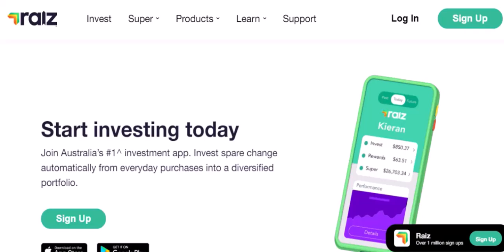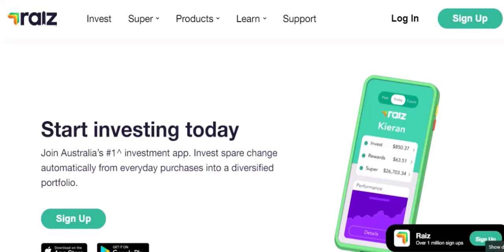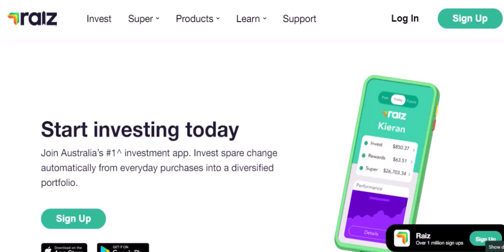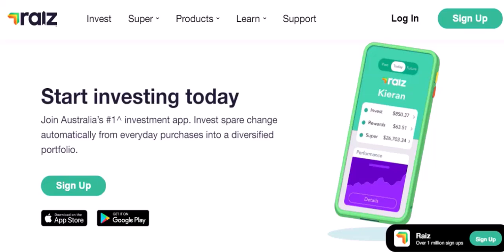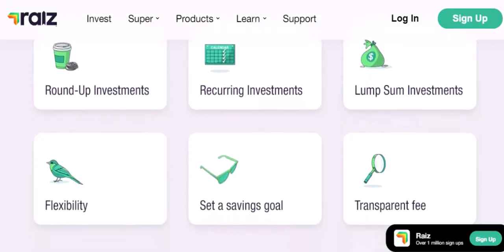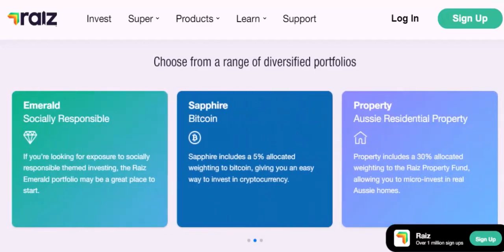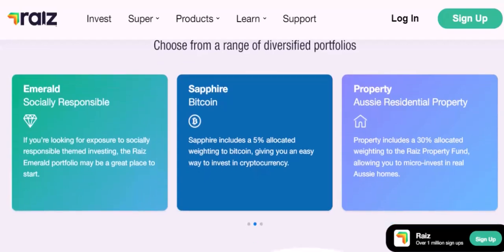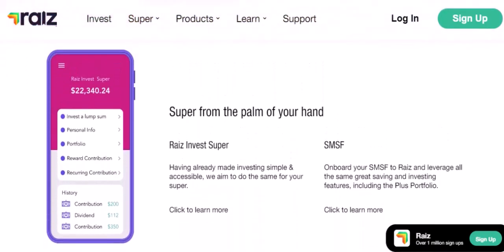How long does it take to get money out of Raiz?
In this video we talk about How long does it take to get money out of Raiz